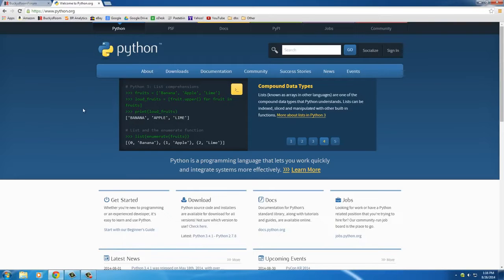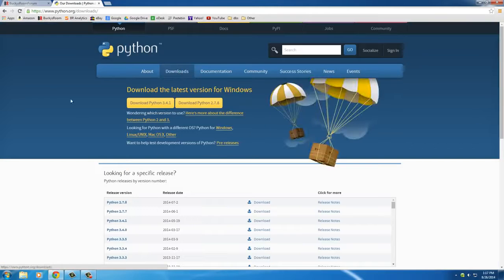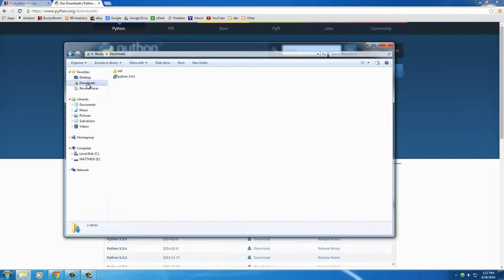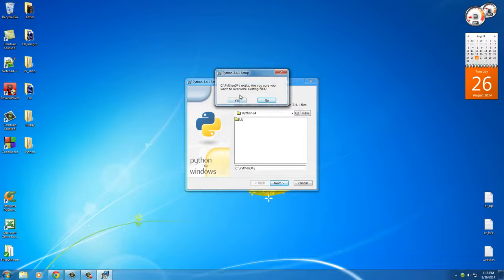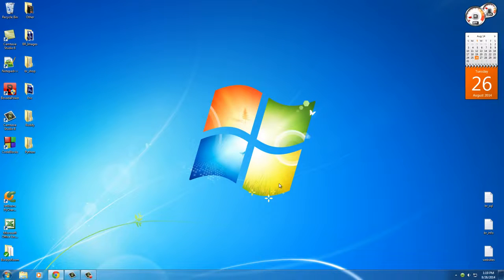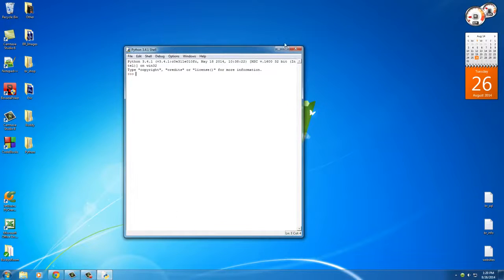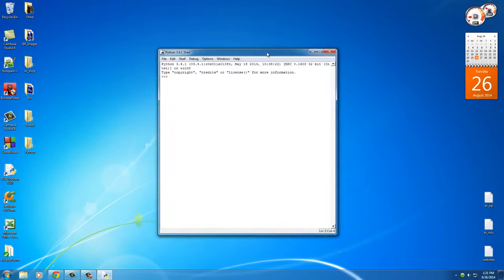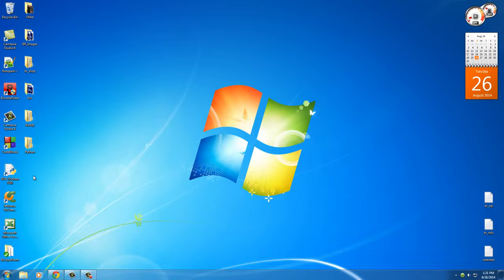Python Programming Tutorial 1 Installing Python